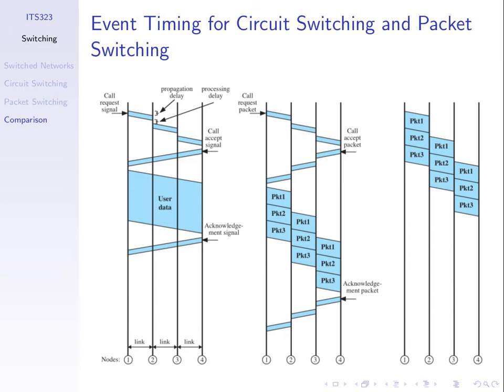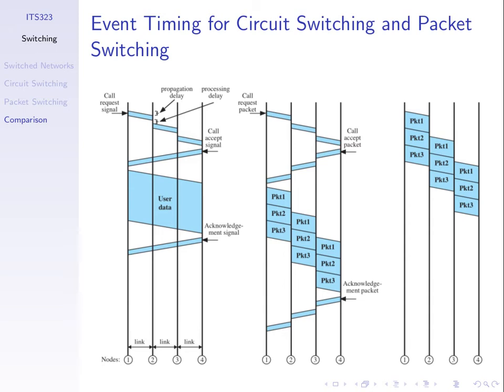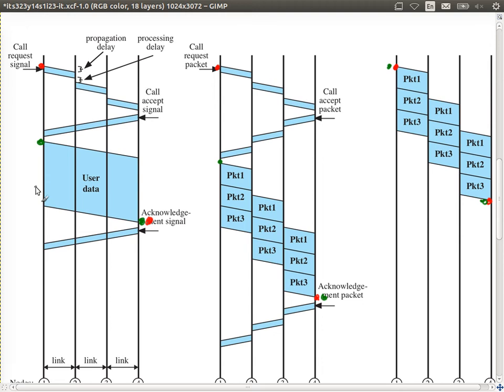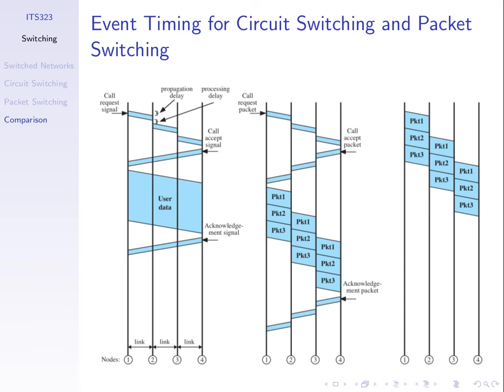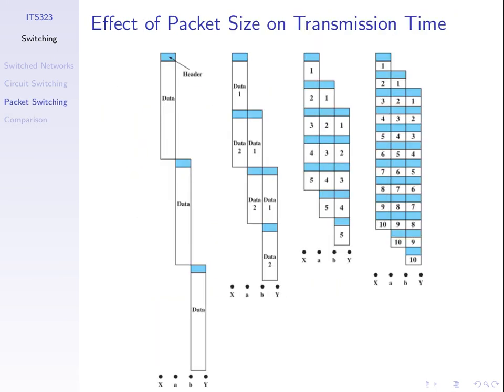Performance of Circuit and Packet Switching (ITS323, Lecture 23, 2014)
Comparing circuit switching, virtual circuit packet switching and datagram packet switching with respect to delay and impact of packet size. Lecture 23 of ITS323 Introduction to Data Communications.